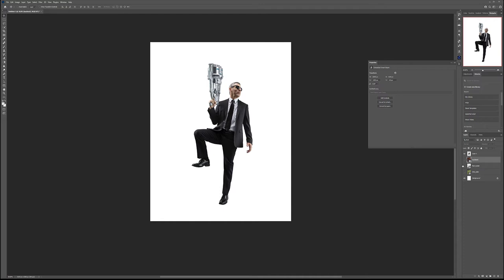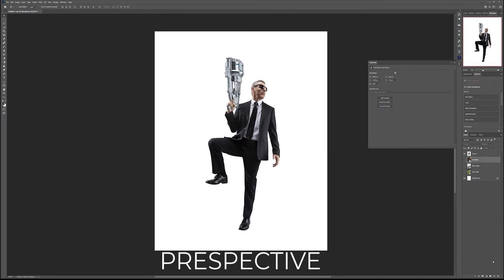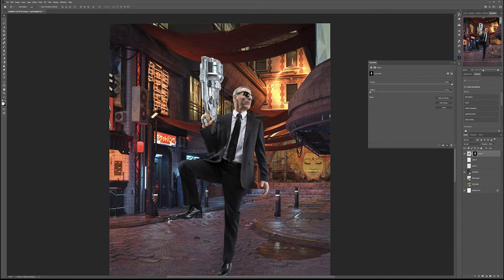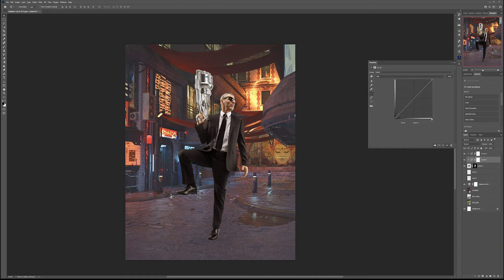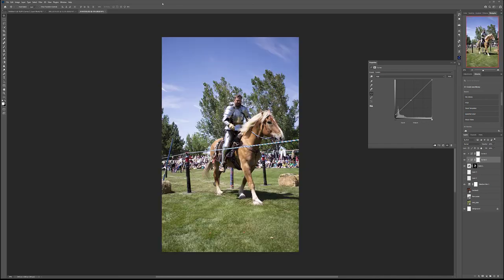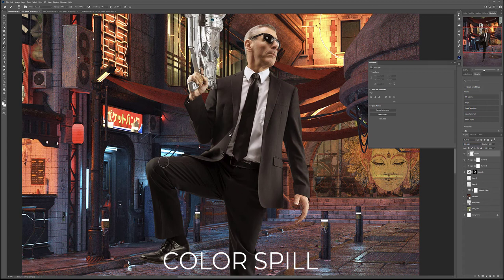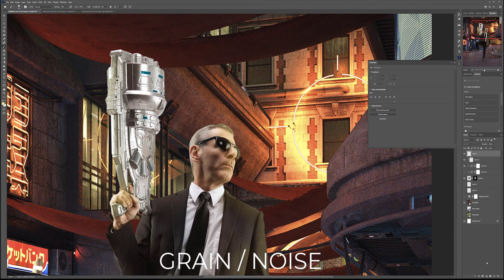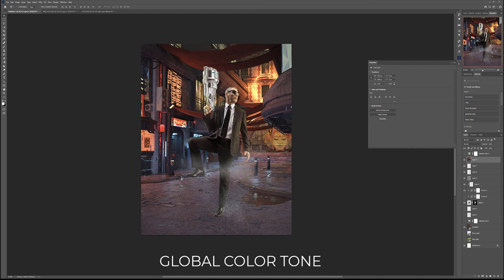Avoiding common mistakes in compositing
In this video, we will be looking at common mistakes in creating digital compositing in Photoshop.

What do I use:
24-70 mm lens (everyday use)

3D Art essentials